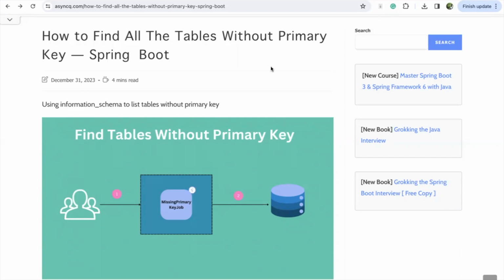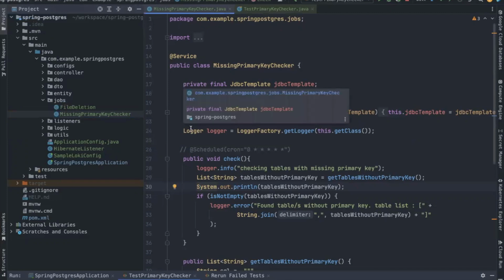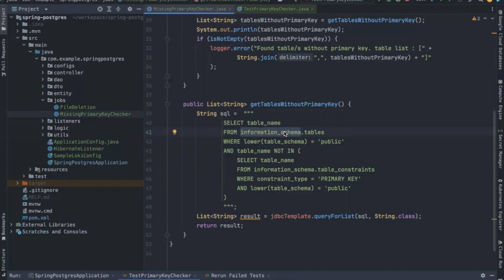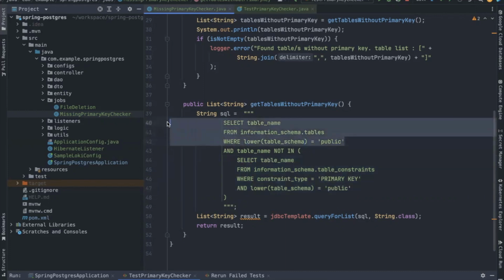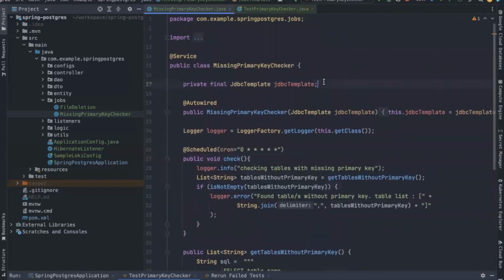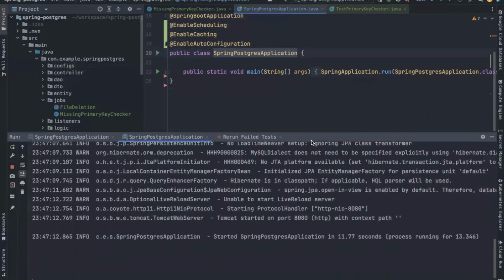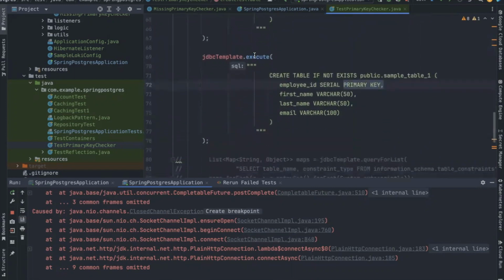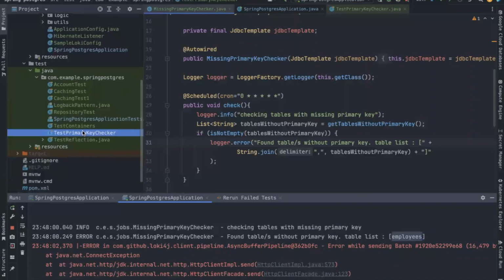Primary Key Checker Job In Spring Boot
The primary key is important since it makes each record/row in the database table unique.
Other than being unique, it has other use cases such as enforcing relationships between the tables, using them as an index for the table, and supporting database operations such as insert/delete/update.
Although the primary key is useful but its not mandatory to define one. But its recommended to create a primary key.

This video discusses the same.